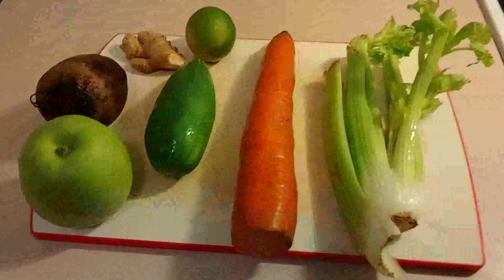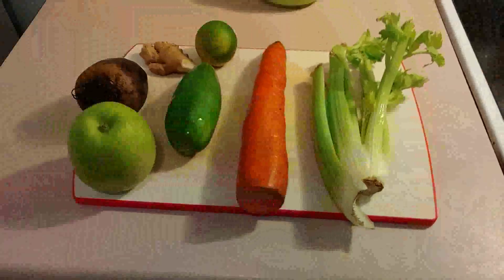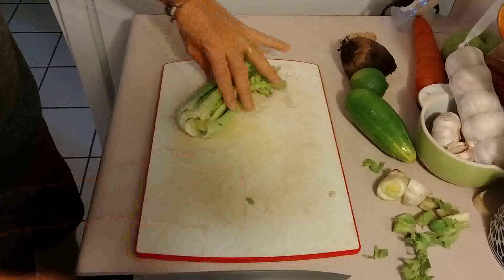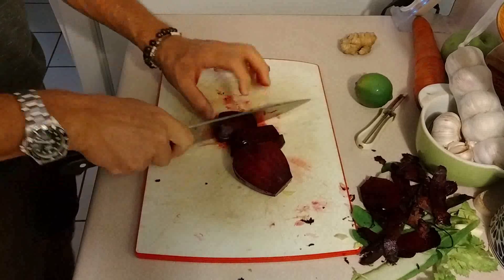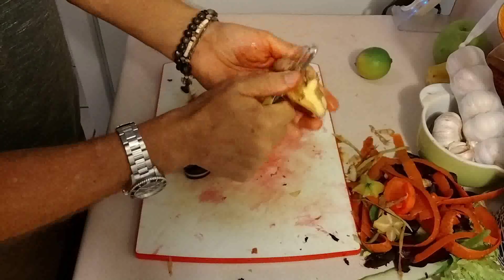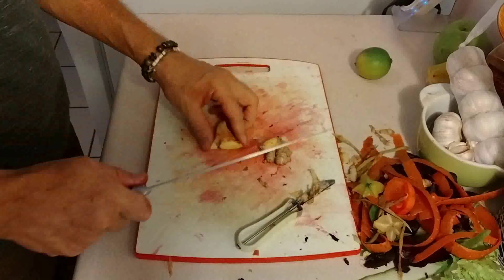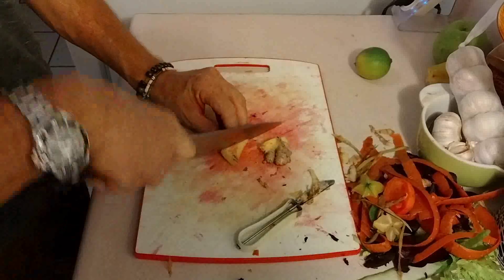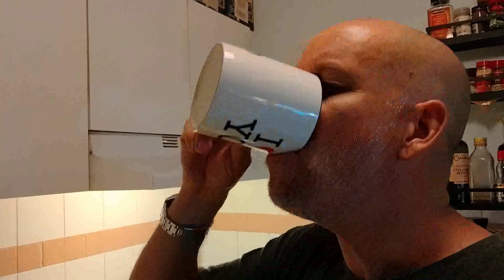Juicing in Puerto Rico by Luis Polar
Use fresh vegetables and fruits and make a super delicious, refreshing and healthy juice to get your day going. In Puerto Rico we have plenty of fresh produce, but unfortunately, we import way to much! We will work on growing and producing more locally.